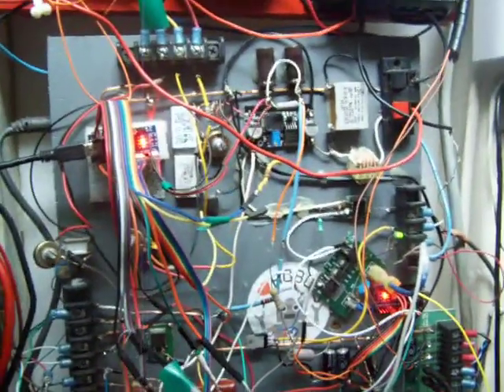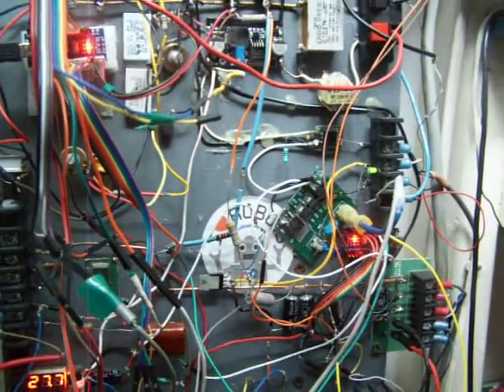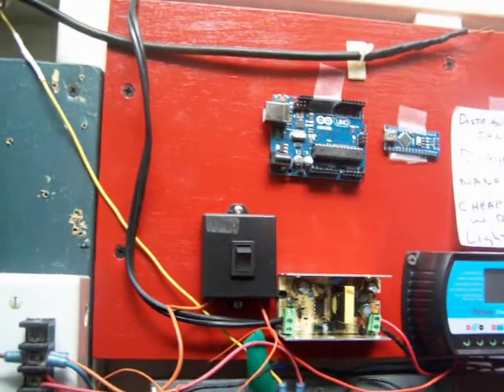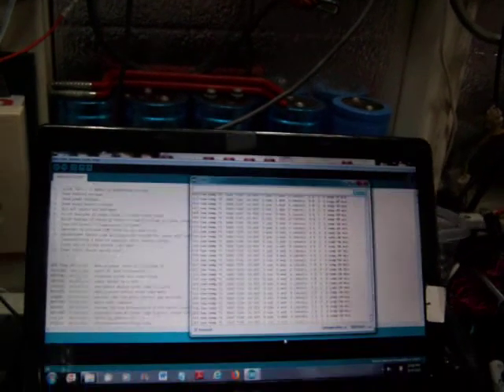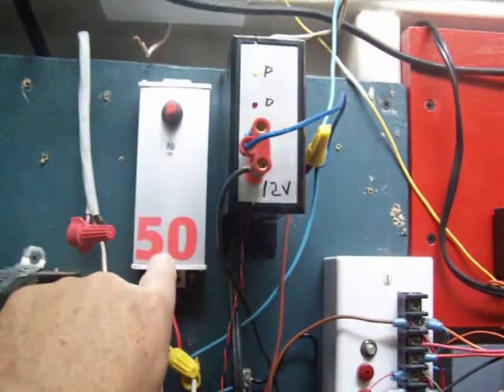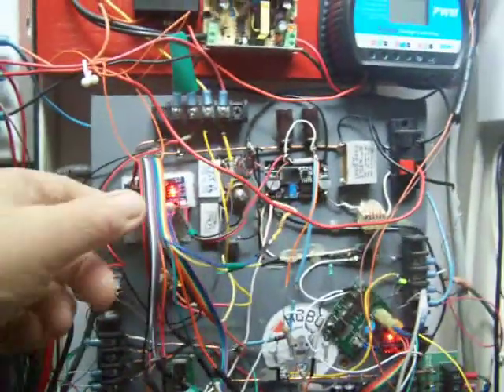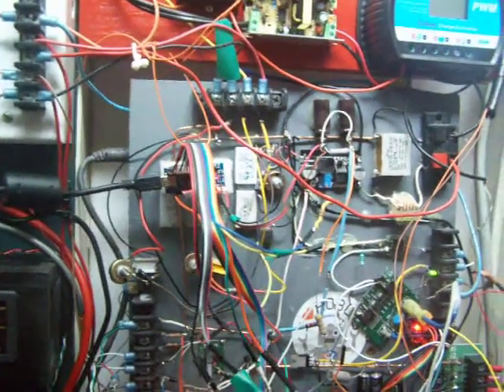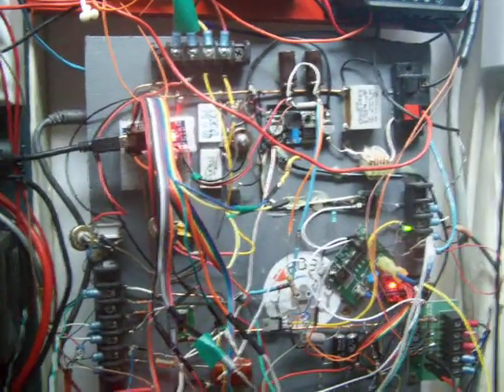Solar Off Grid PV Power Shed, Total System FAIL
The microprocessor that had one damaged A/D input finally failed yesterday due to a lightning strike a month ago. All the A/D inputs were reading maximum values. Refrigerator shut down because it thought the battery was at 19V. Program also read voltage from a 2.5V reference. Reading a correct value indicated that the 5V supply was stable. Program sections checked for this OK flag to know the A/D values could be trusted. I'm moving to a more distributed system so program changes can be made without fear that an error will shut down the fridge for an extended time.

See my other DIY SOLAR videos.